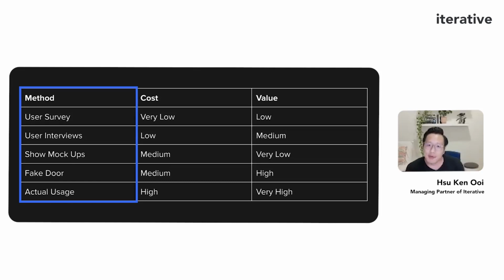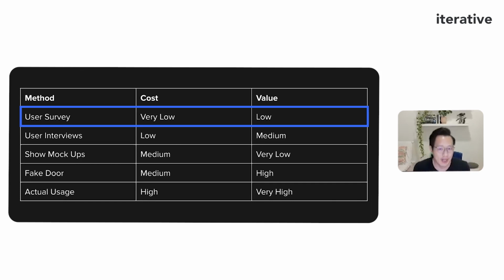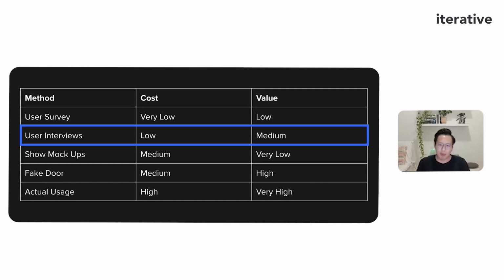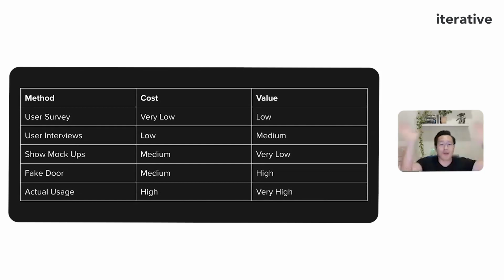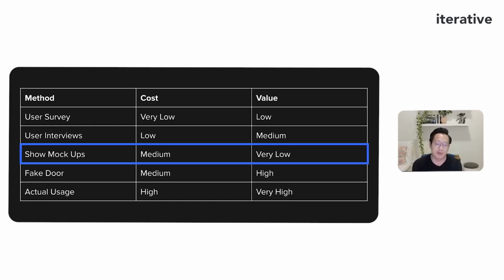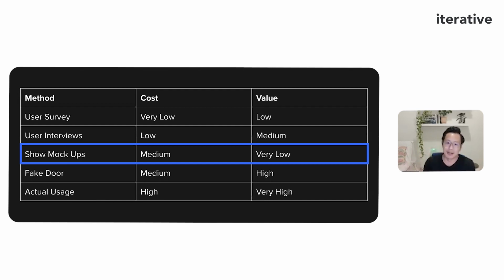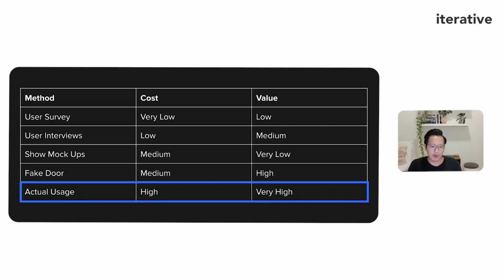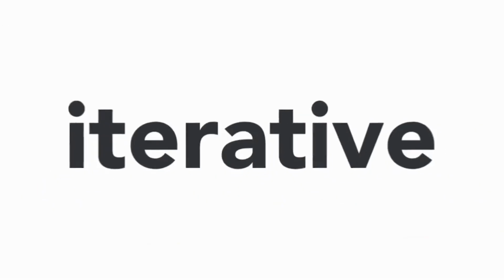How to Validate Startup Ideas: Not All Validation Methods Are Created Equal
Having your users fill up a survey versus talking to them is not the same, because not all validation methods have the same cost and value. Hsu Ken Ooi breaks down each of the validation methods, and shares how he used them to validate his business idea.

Chapters:
00:00 Introduction
00:07 Cost of Validation Methods
00:20 Value of Validation Methods
0:56 The Question You Have to Ask Yourself When Validating
1:15 - User Surveys: Very Low Cost, Low Value
2:17 - User Interviews: Low Cost, Medium Value
4:07 - Example of How User Interviews Can Be Used to Understand Your Users
7:17 - Showing Mockups: Medium Cost, Very Low Value
9:06 - Fake Doors: Medium Cost, High Value
10:19 - Actual Usage: High Cost, Very High Value
10:46 - Hsu Ken's Recommendation on Which Validation Methods to Use

This video is an excerpt from the Validation Program, a four-week program we ran for founders who are looking to validate their startup ideas.